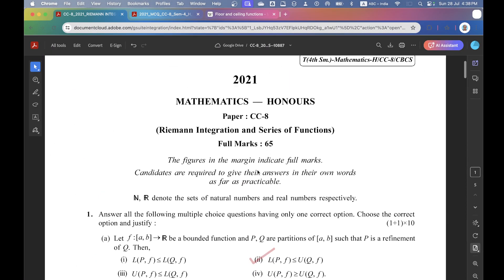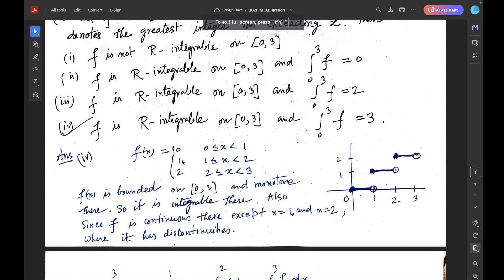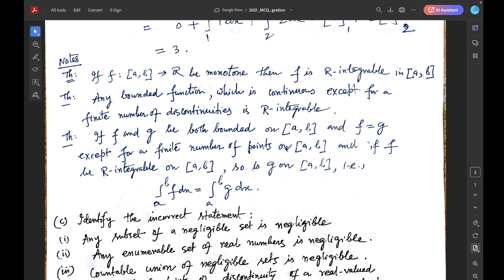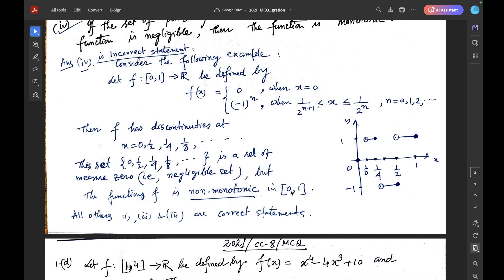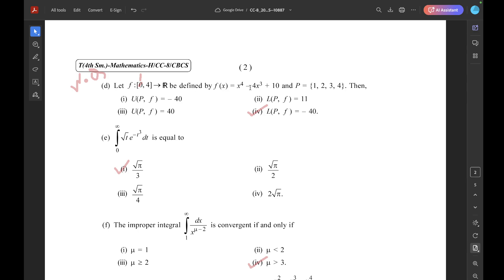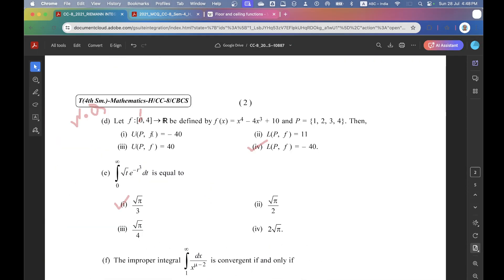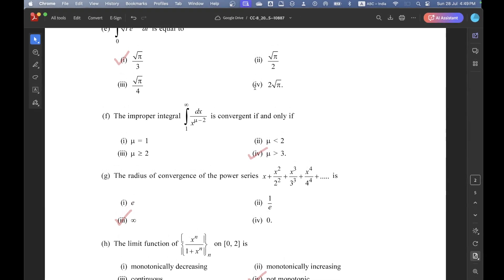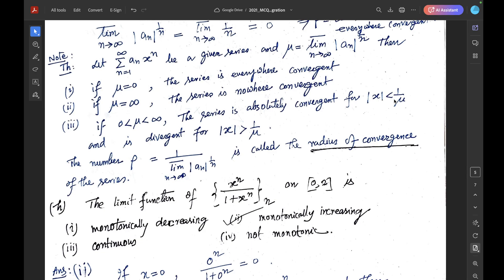2021 | MCQ | CC-8 | Riemann Integration | Sem-4 | Math (H) | CU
2021 MCQ Paper CC-8
Riemann Integration, Series of Functions, & Improper Integral
Semester -4 (CBCS)
B.Sc.(Honours) Mathematics,